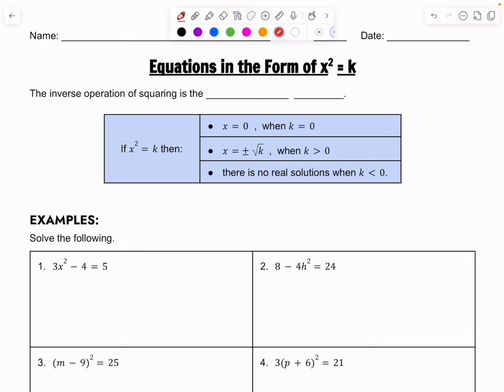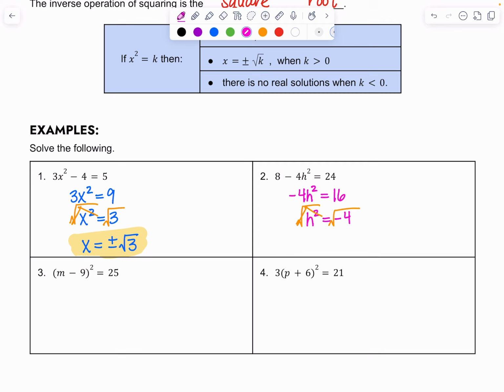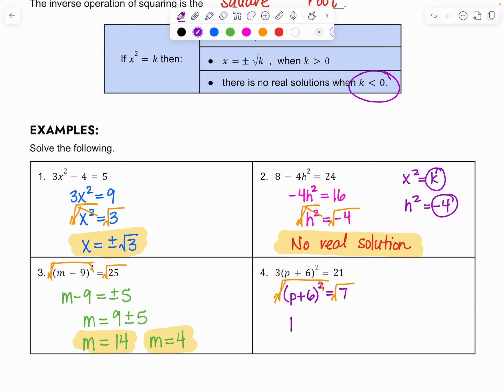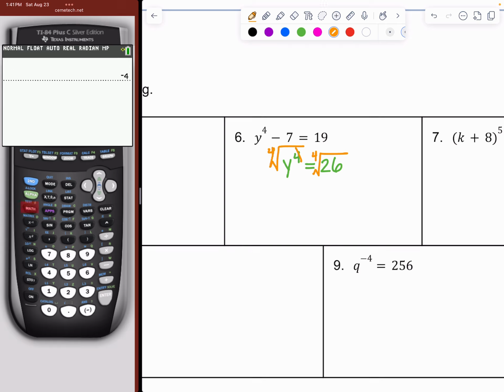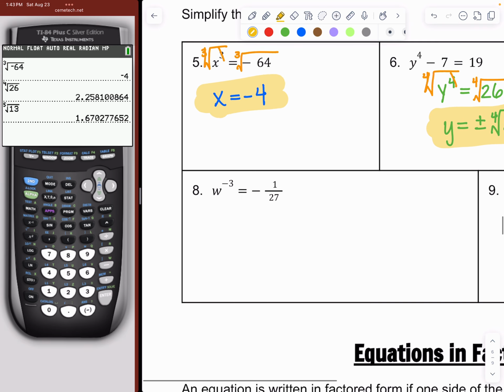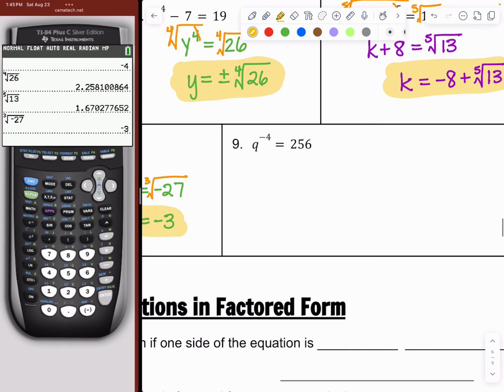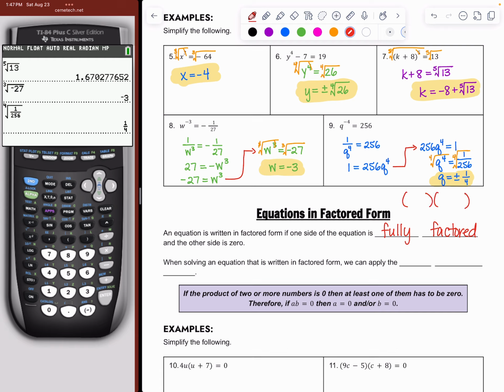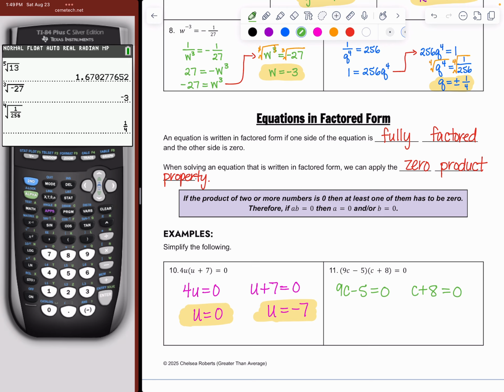Equations in the Form of x^2=k, Power Equations & Equations in Factored Form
Solve basic quadratic equations using square roots. Understand when there are 0, 1, or 2 real solutions. Learn how to solve equations involving powers like x⁴ = k or (x + a)⁵ = b using inverse operations. Solve equations by applying the Zero Product Property. Great review of factoring and when to split into two equations.